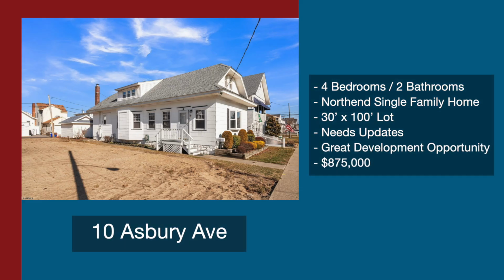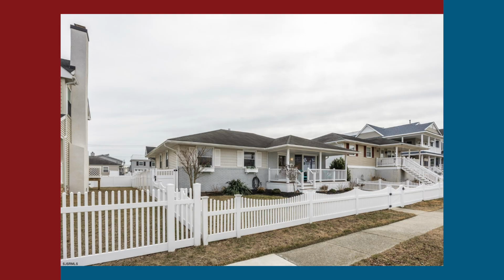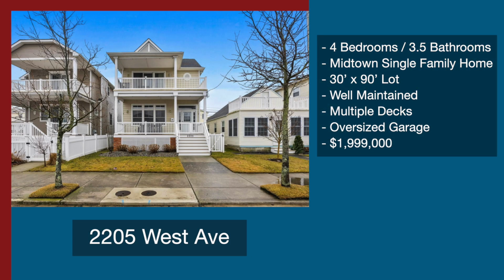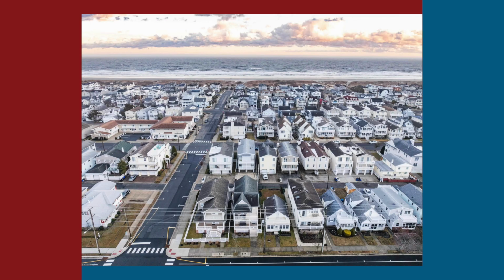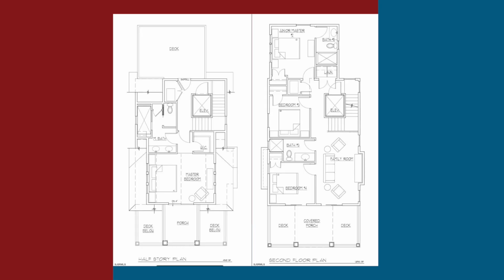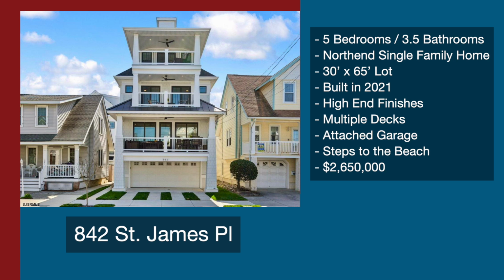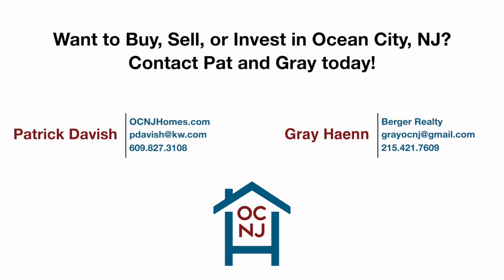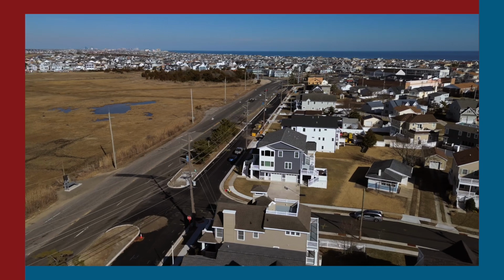Ep 45 | Ocean City NJ Real Estate Roundup: Top New Listings Of The Week 2/27/2025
In this video we break down the top new listings to hit the market in Ocean City NJ this week. We give you our local insights about Ocean City NJ to explain why we like these properties. Below is a link to all the properties we discussed in this video.

Thinking of Buying or Selling in OCNJ? Call Pat & Gray today!

Gray Haenn
00:00 Introduction
00:30 10 Asbury Ave, Ocean City, NJ
01:45 3103 Bayland Dr, Ocean City, NJ
03:27 2205 West Ave, Ocean City, NJ
05:25 48 Wesley Rd, Ocean City, NJ
07:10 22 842 St. James Pl, Ocean City, NJ
08:50 22 Roosevelt Blvd, Ocean City, NJ
11:45 Outro